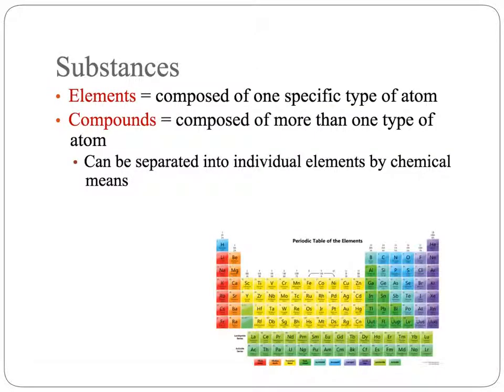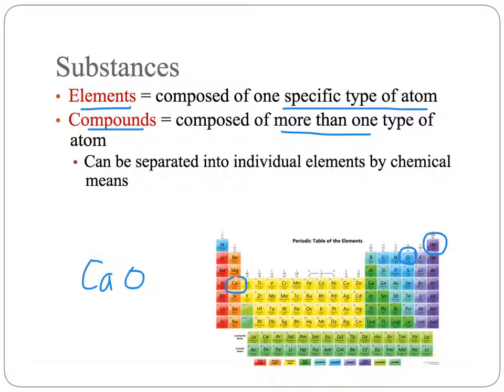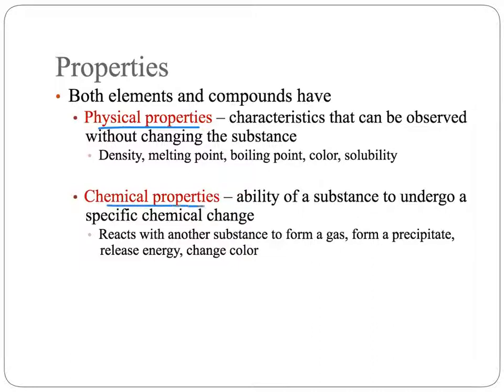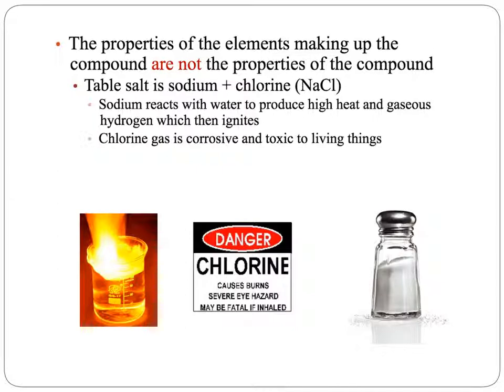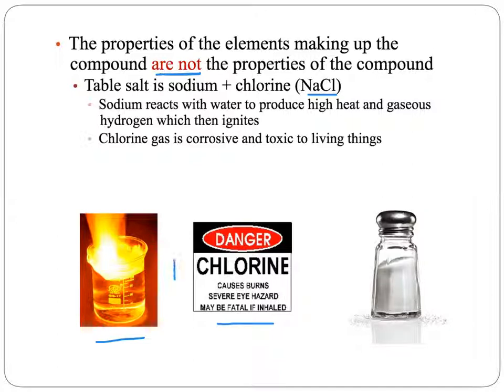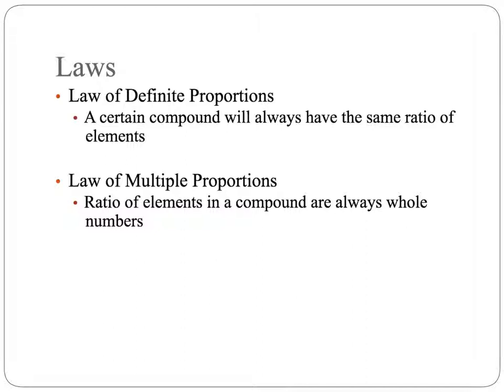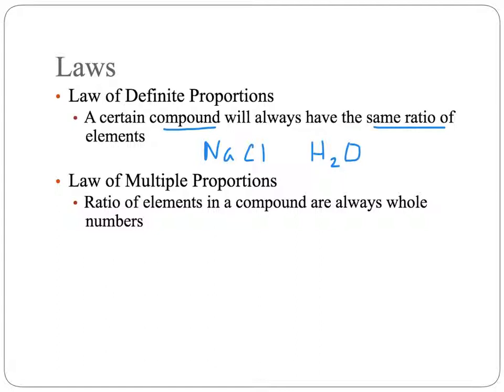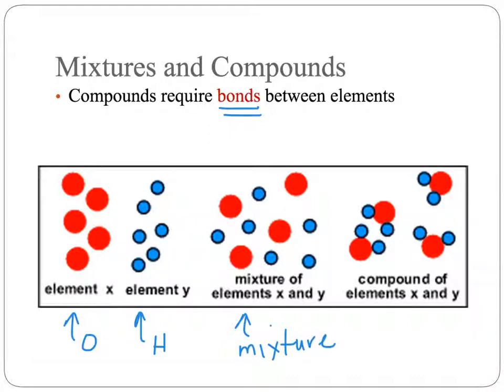Atoms and Molecules Module 3-3